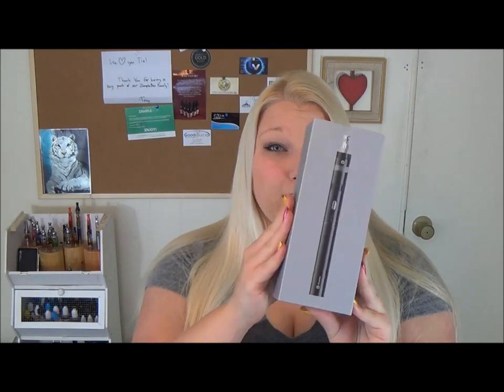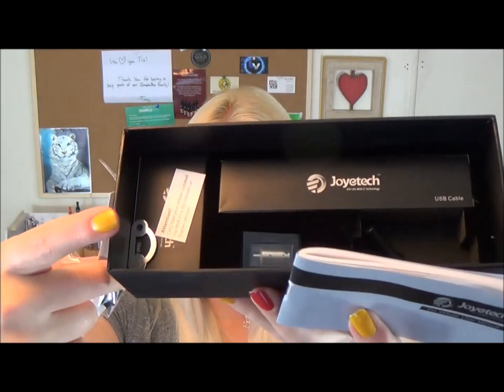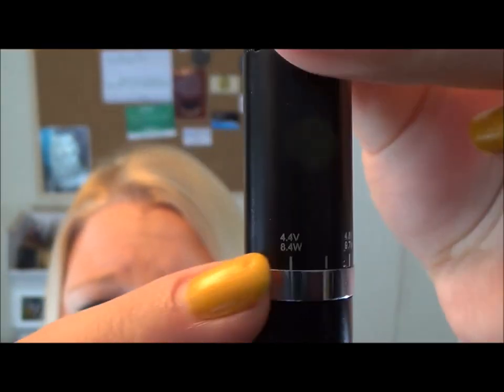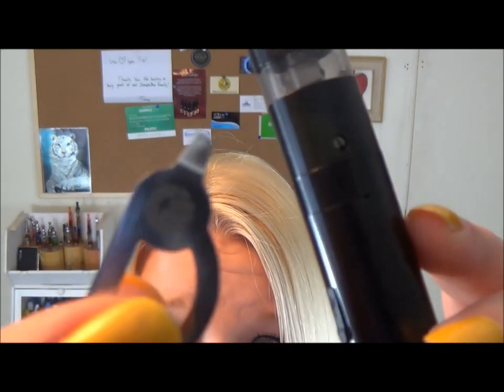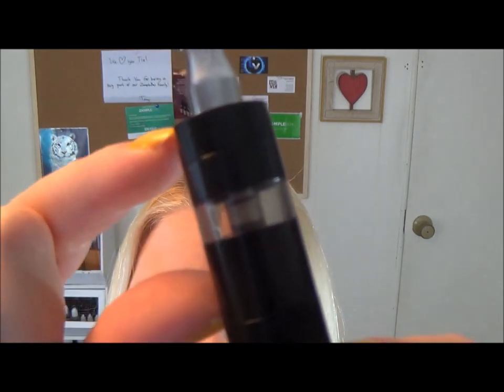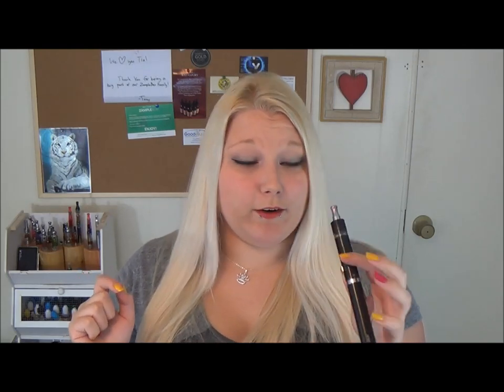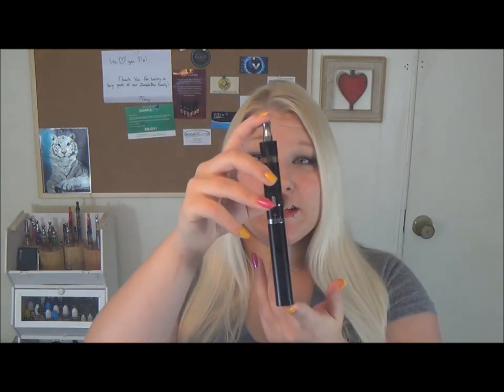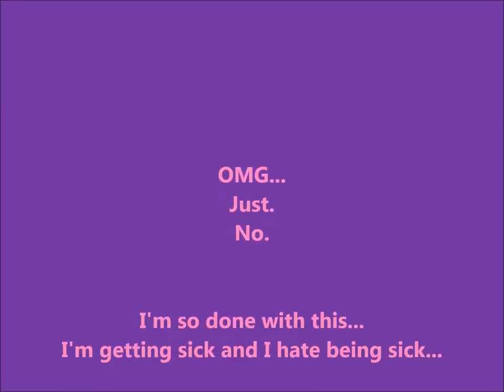JoyeTech eMode ecig Mod Review | TiaVapes